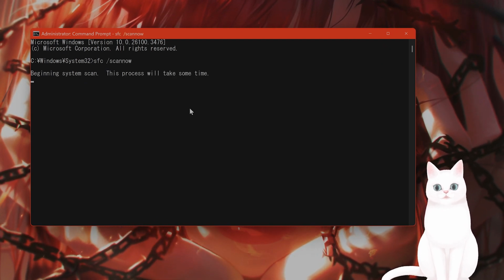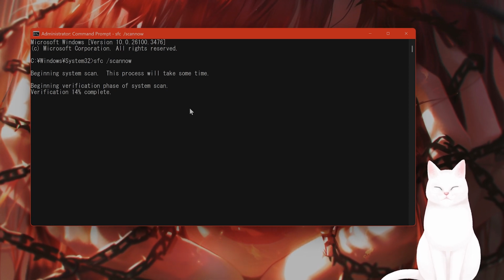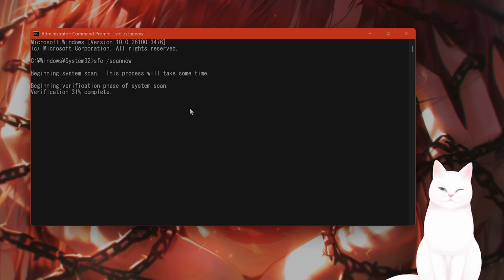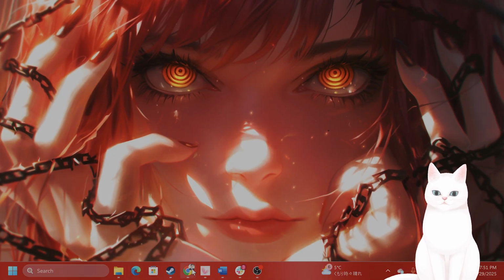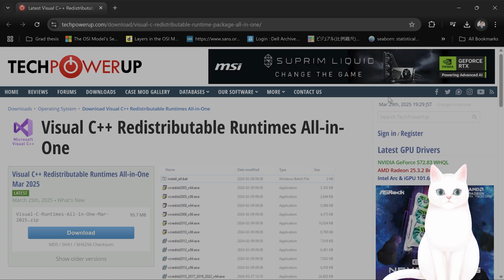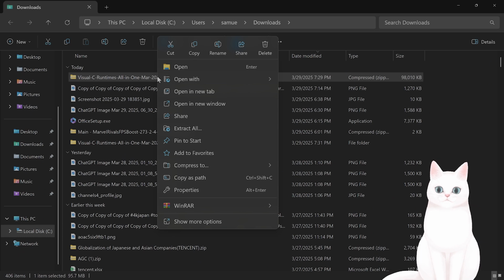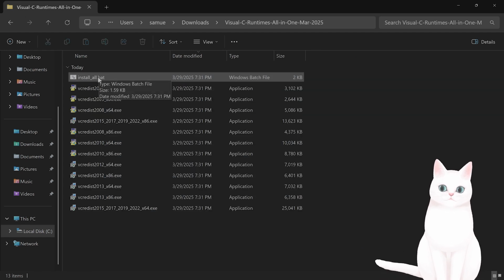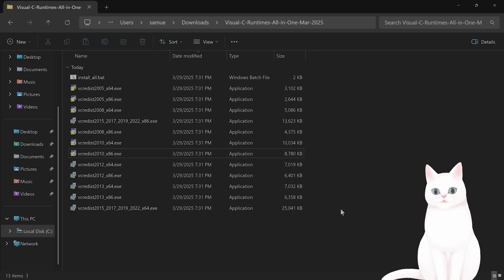How to Fix Watch Dogs 0xc00007b Error - 2025 Update!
Getting the 0xc000007b error when launching Watch Dogs or Watch Dogs 2? Whether you're seeing "The application was unable to start correctly (0xc000007b)" or running into an "untrusted system file" issue, this video will guide you through an easy fix that works on Windows 10 and 11.

✅ Fixes Watch Dogs 2 0xc000007b launch error
✅ Works for both Watch Dogs 1 & 2
✅ No sketchy tools — safe and effective methods